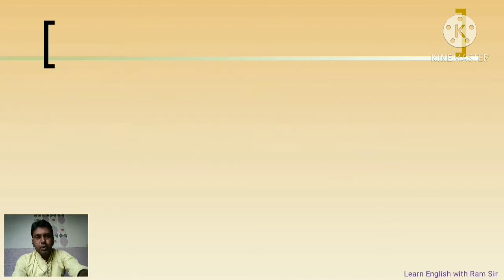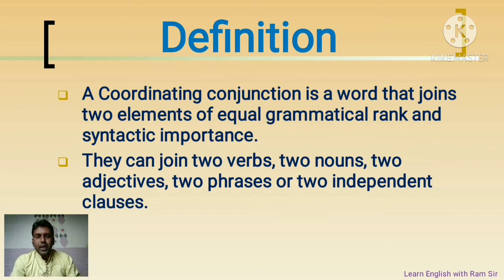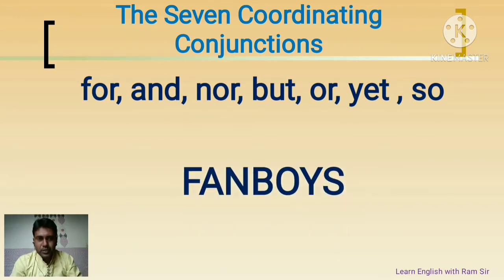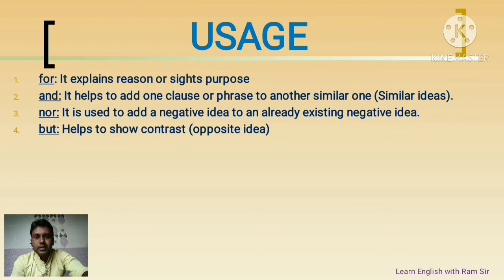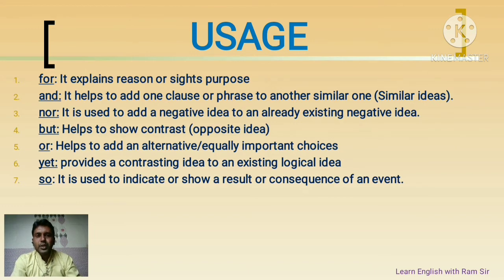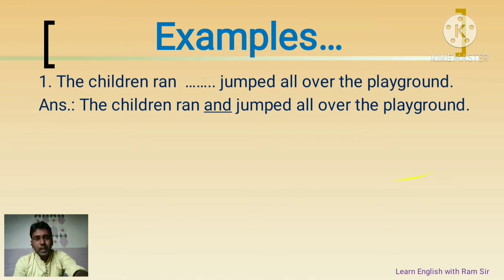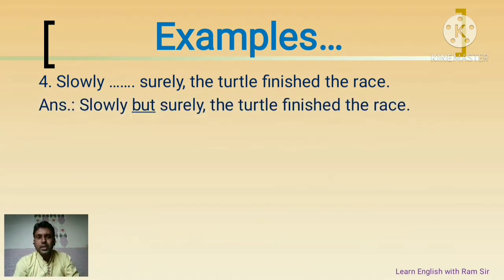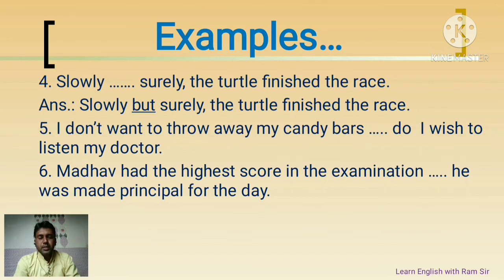Coordinating Conjunctions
In this video you'll get detailed explanation of how to use coordinating conjunctions.